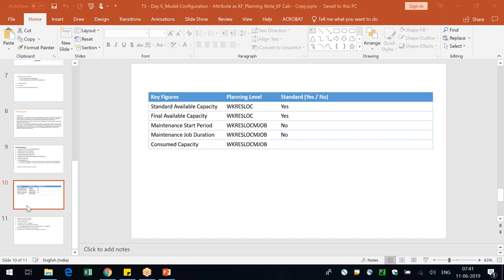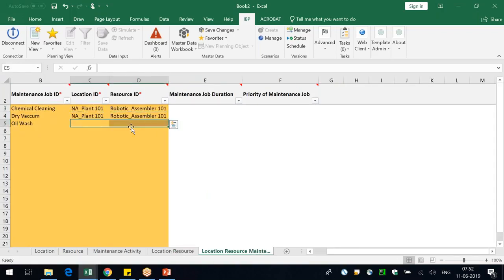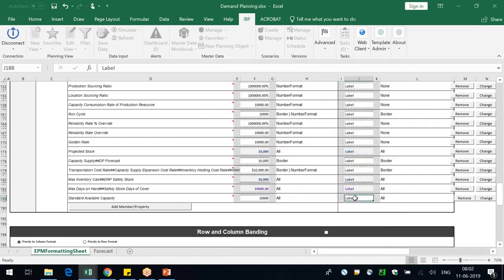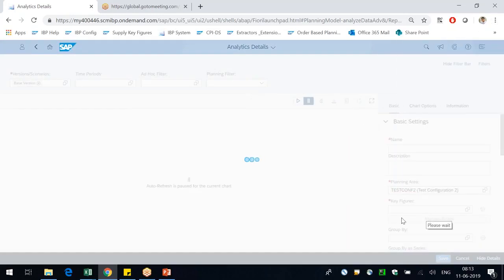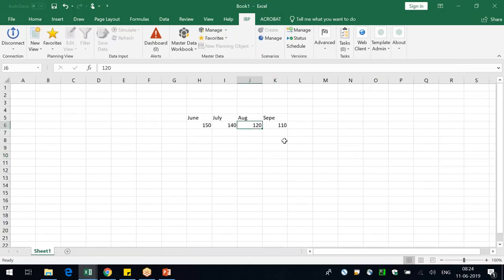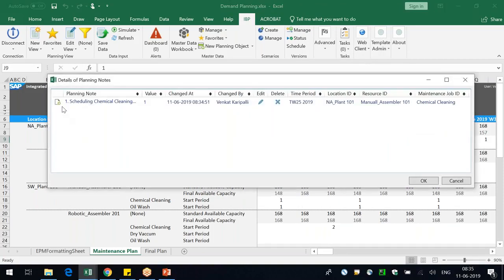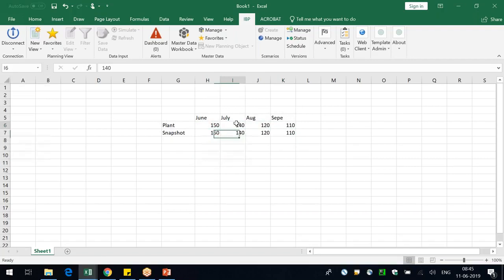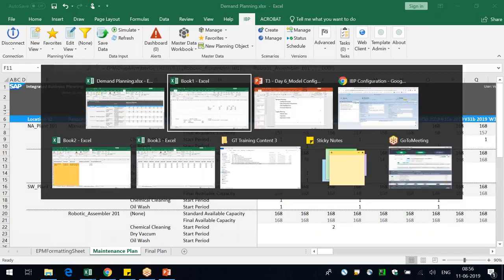SAP IBP for Beginners | Part -6 | Step By Step Learning | sap ibp training | Demand planning